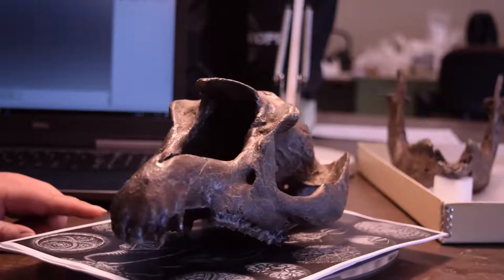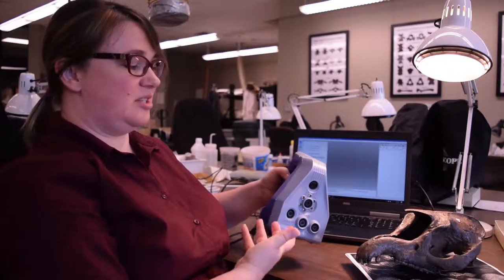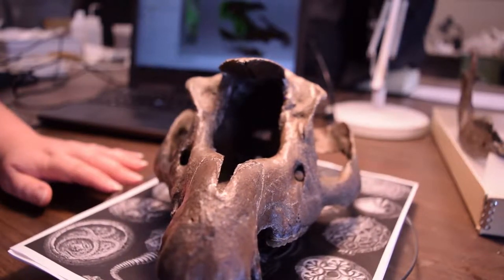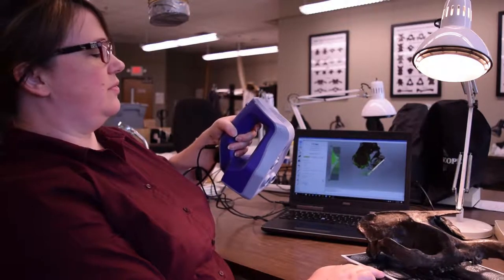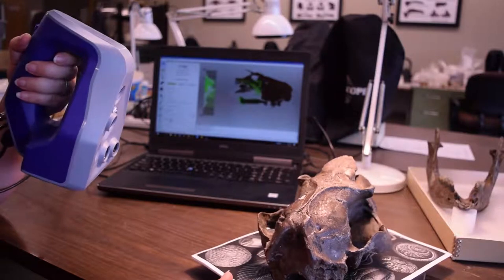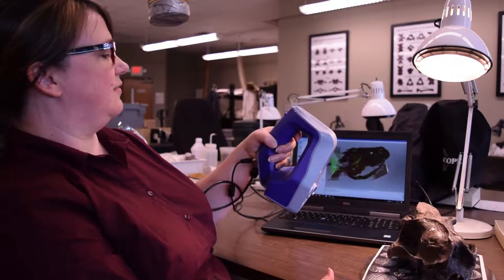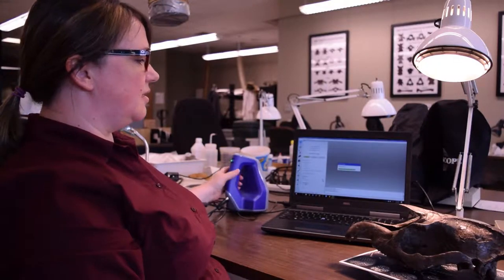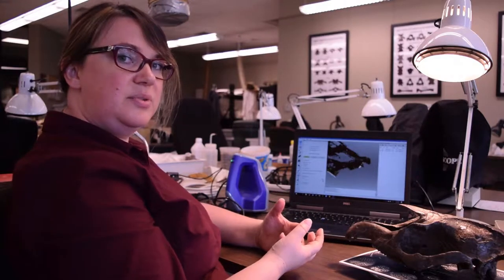From Reality to 3D: Scanning an Ancient Tapir Skull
Today in the Fossil Lab, we show off some of our most sophisticated technology.  Watch here and you can see how we use 3D scanning to make digital models for research all around the world.